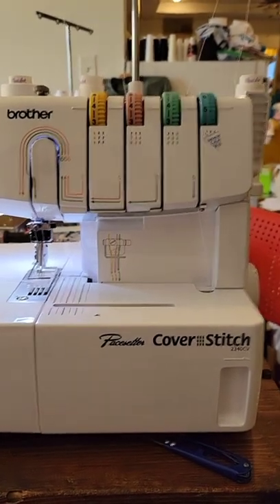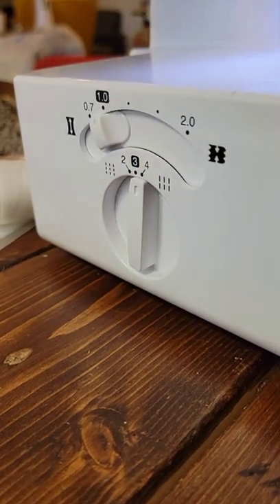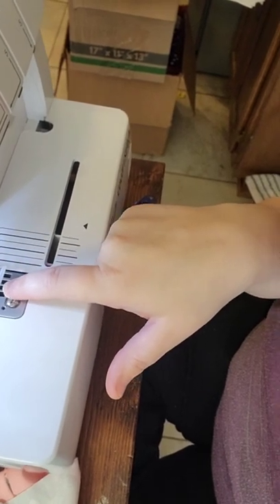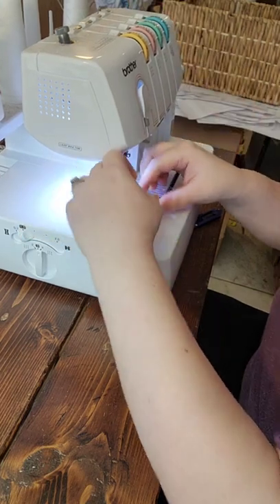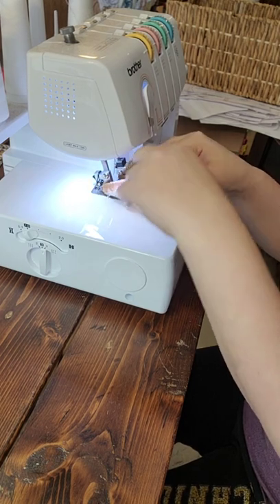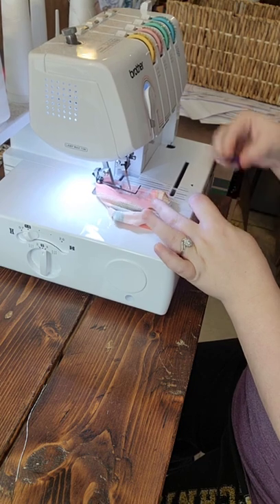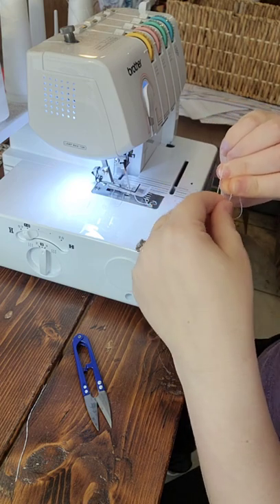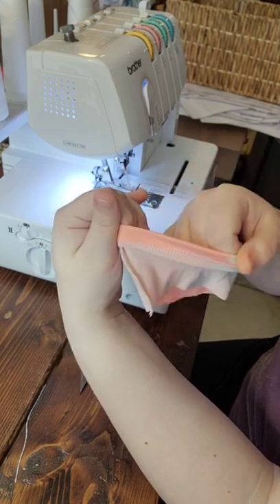Brother 2340cv Coverstitch Tutorial with Settings and Tips for Hemming in the Round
Quick Brother 2340cv Coverstitch Tutorial with Settings and Quick Tips for Hemming in the Round